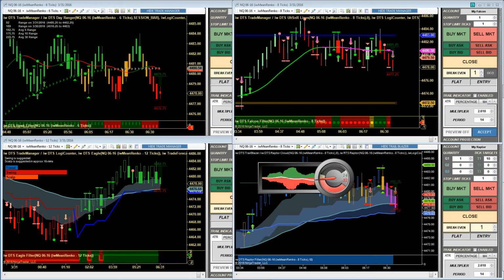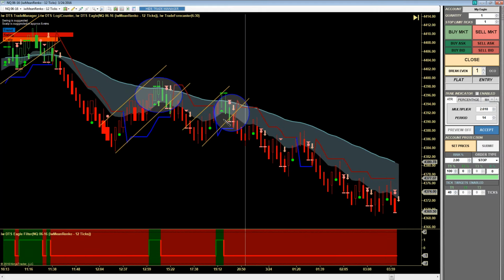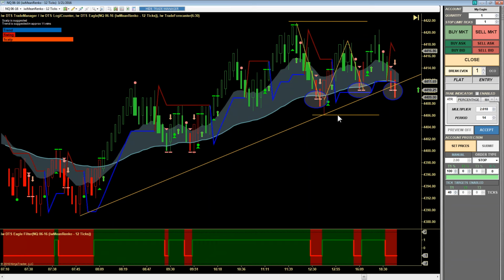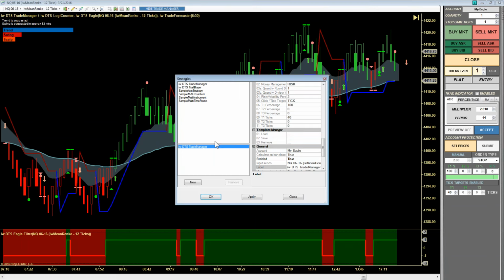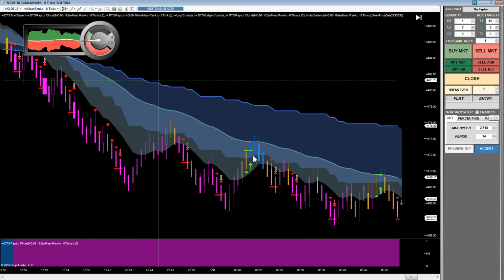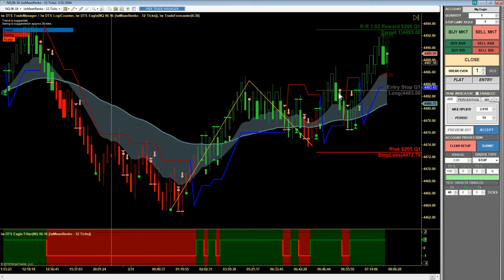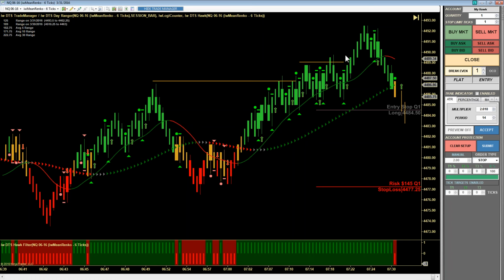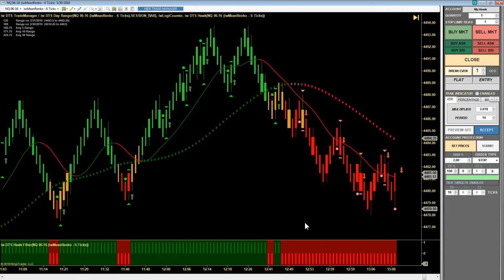March 31 2016 | Futures Training Room